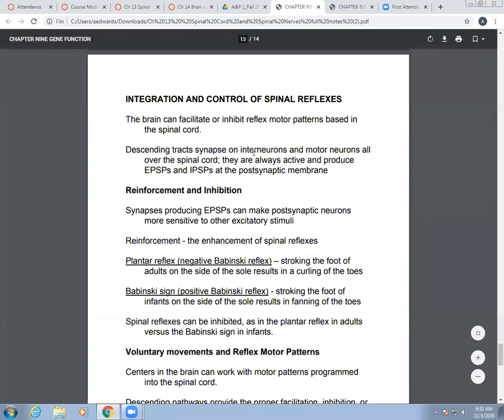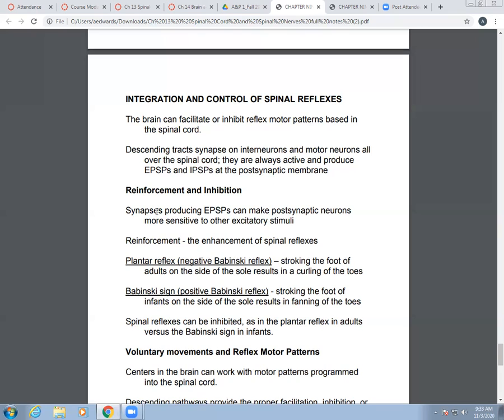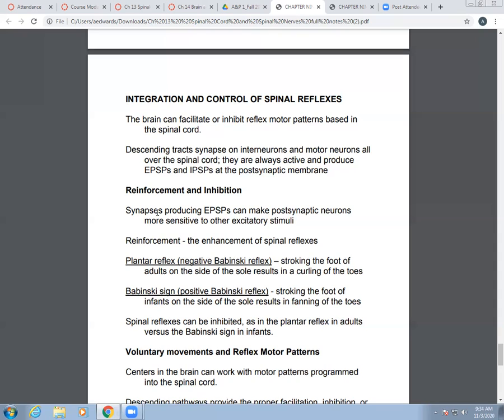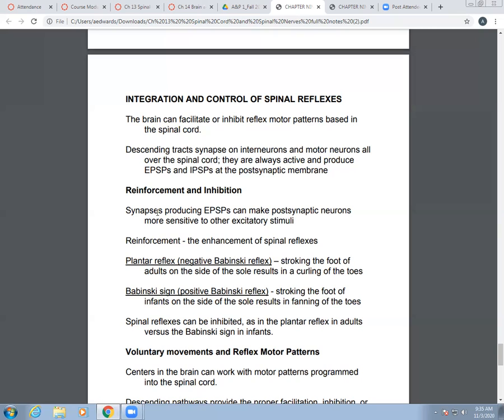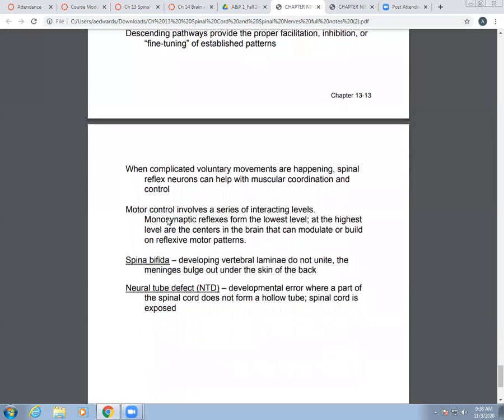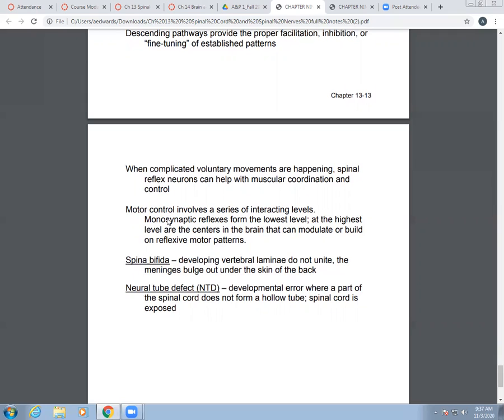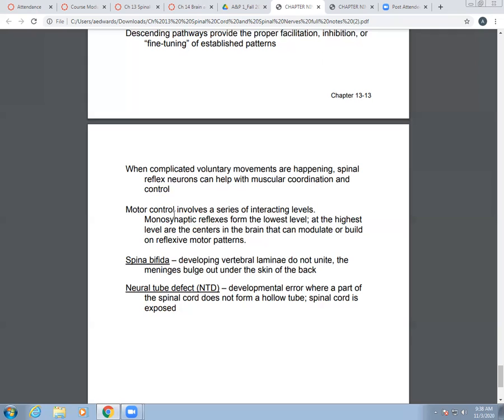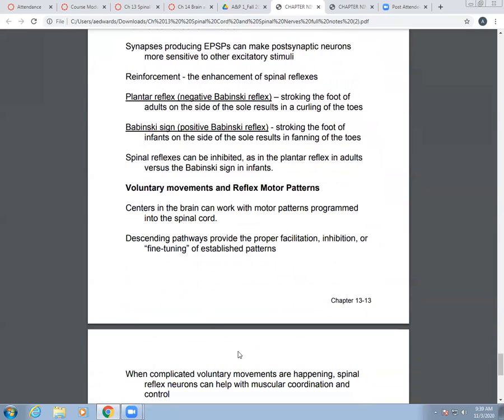A&P 1 - Spinal Cord and Spinal Nerves - Part 2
Spinal Cord
Spinal Nerves
Nervous System